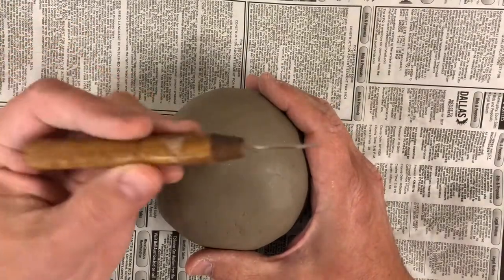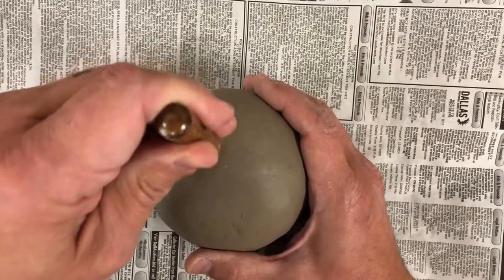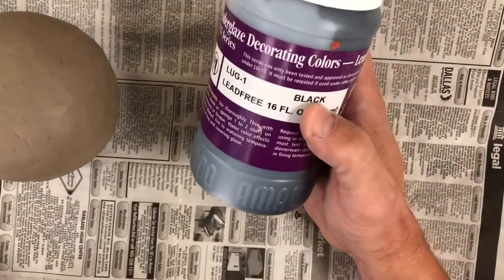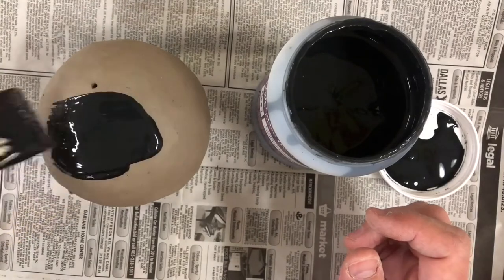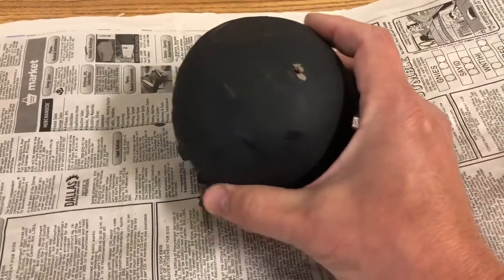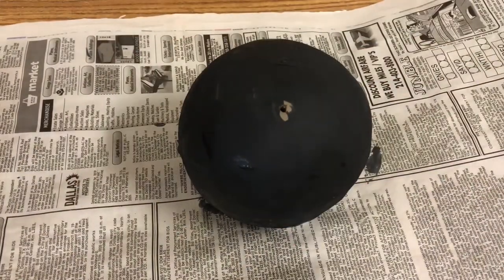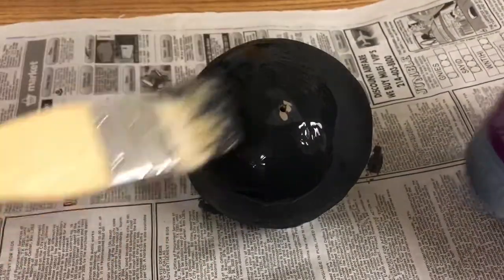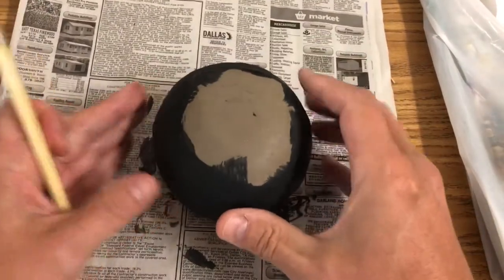Clay Sphere Glaze